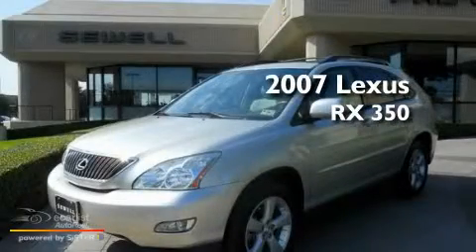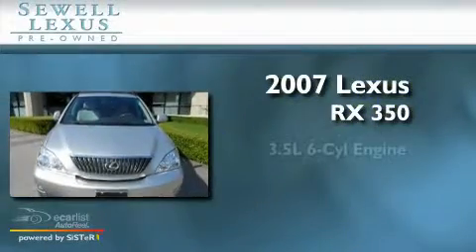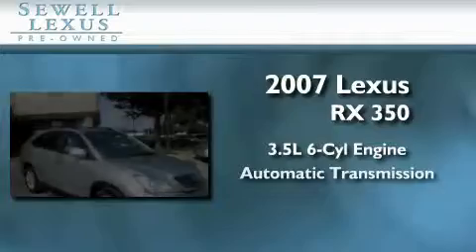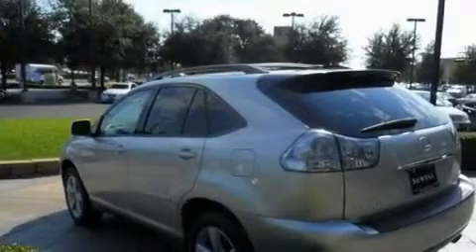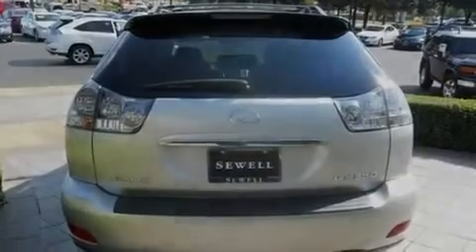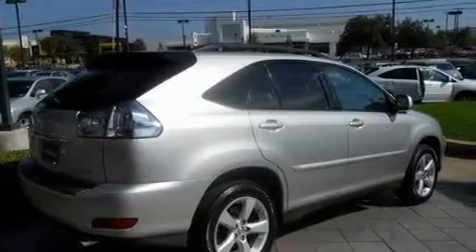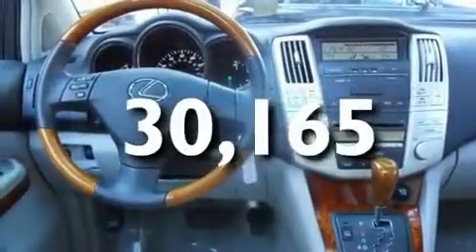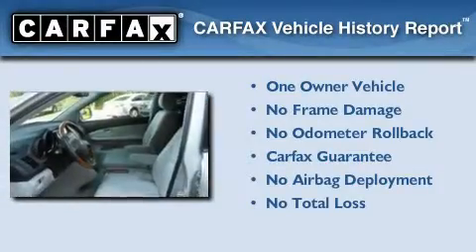2007 Lexus RX 350 Certified Fort Worth TX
Year: 2007
 Make: Lexus
 Model: RX 350
 Engine: 3.5L DOHC SMPI 24-valve V6 engine
 Trans.: Automatic
 Exterior: Silver
 Miles: 30,165
 Interior: Gray